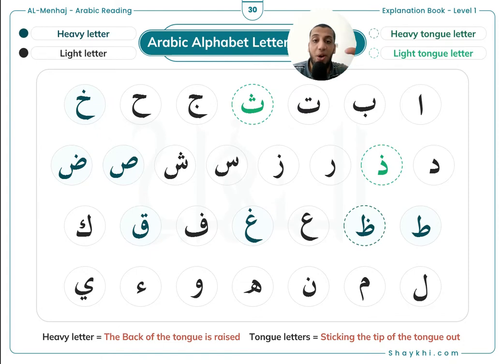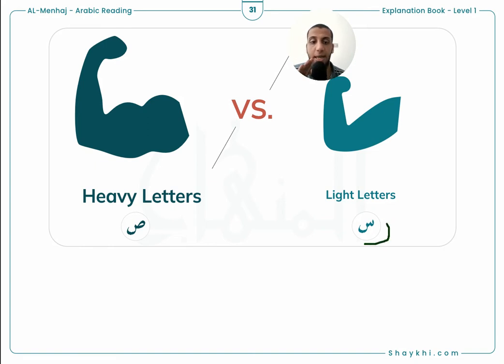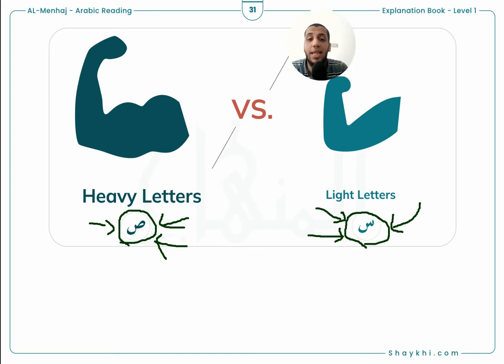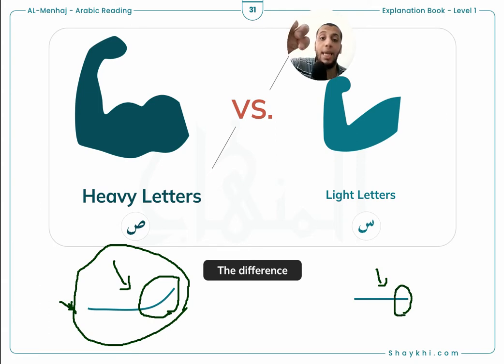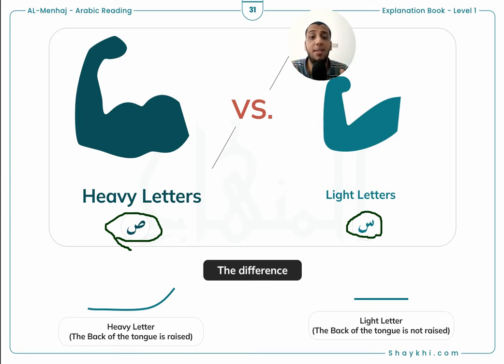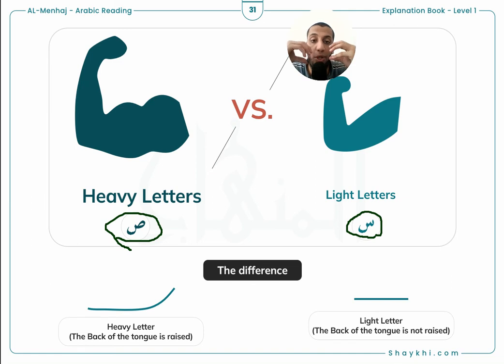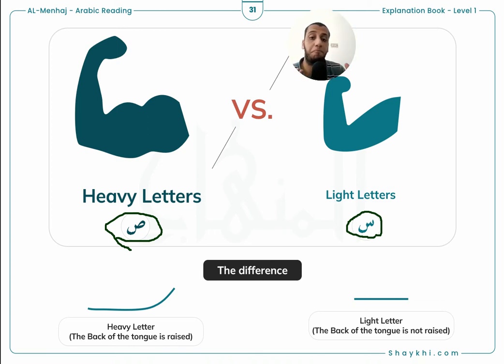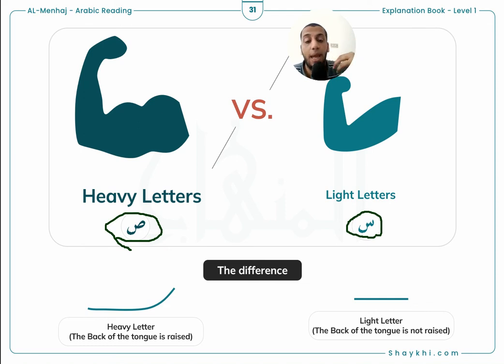Quran Reading Course - Episode 40 (Noorani Qaida)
𝐋𝐞𝐬𝐬𝐨𝐧'𝐬 𝐓𝐢𝐭𝐥𝐞: The Arabic Heavy Letters & Light Letters introduction - الحروف المفخمة والحروف المرققة - Quran Reading Course - Episode 40 (Noorani Qaida).